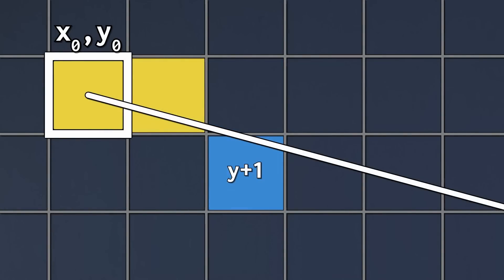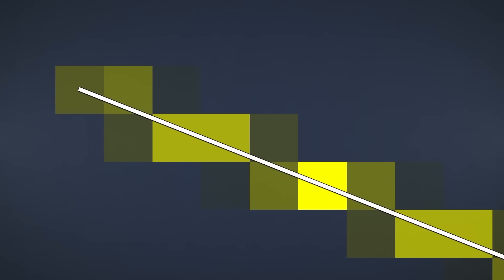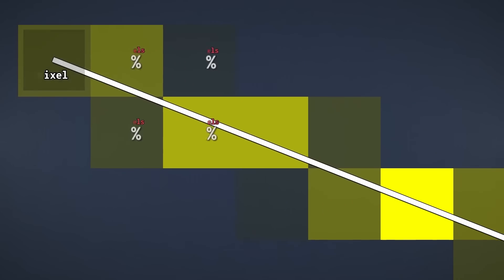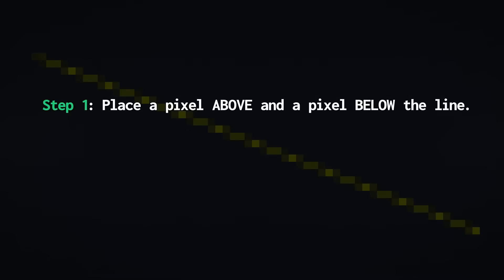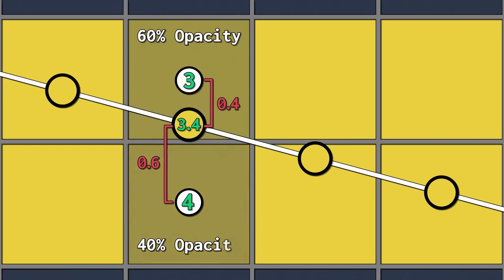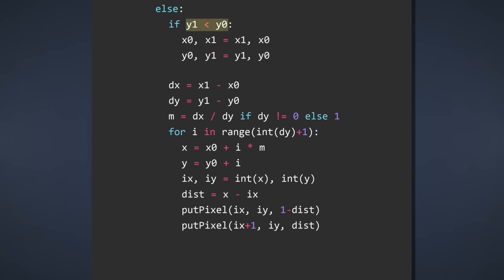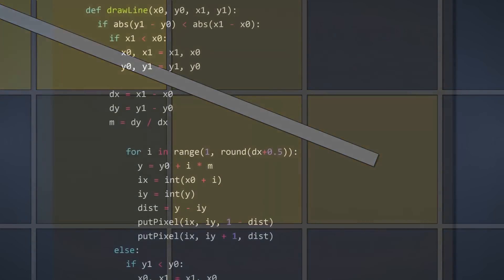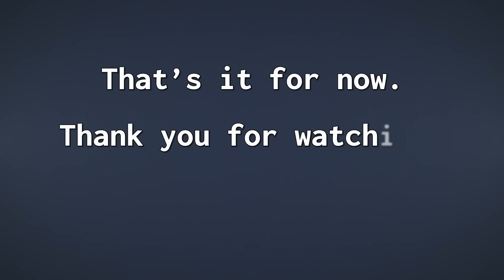Xiaolin Wu's Line Algorithm - Rasterizing Lines with Anti-Aliasing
In this video we'll take a look at Xiaolin Wu's line algorithm. It can draw anti-aliased lines at sub-pixel positions, which results in lines that look and move smoother than those drawn using e.g. Bresenham's algorithm.

- Chapters -
     0:00 - Introduction
     0:40 - Notes and Recap
     1:22 - Deconstructing Wu's Line
     3:25 - Plotting Points
     5:22 - Distances & Opacities
     6:35 - Fixing the Function
     7:58 - Handling the Endpoints
     10:17 - Conclusion